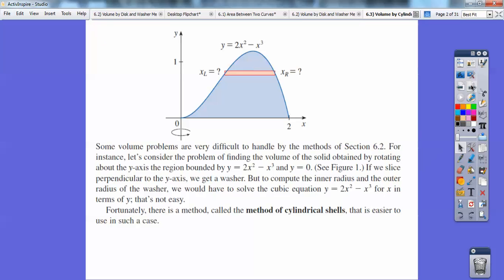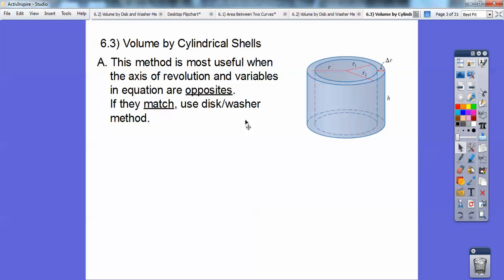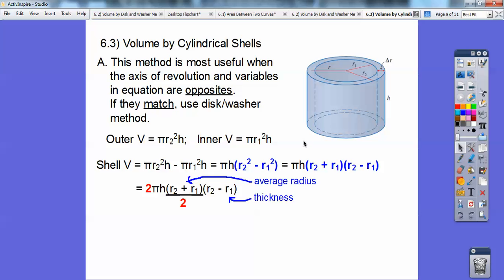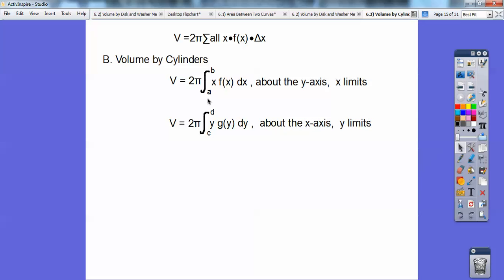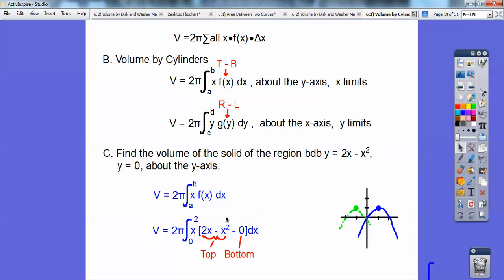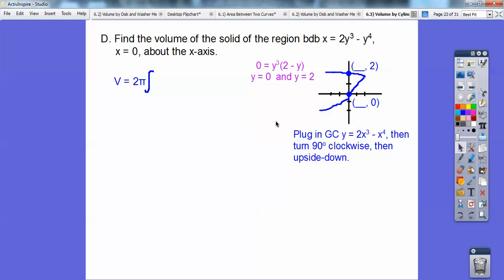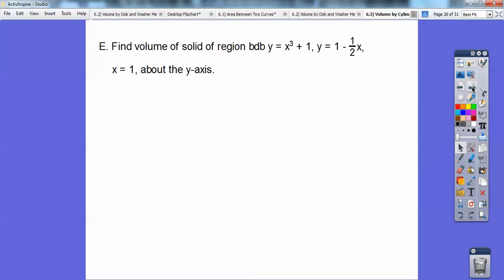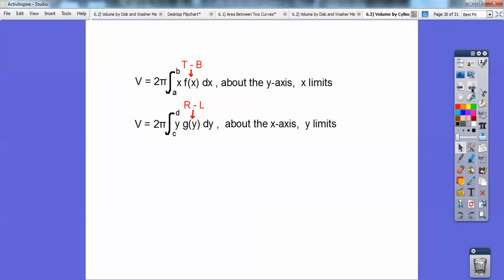Volume by the Cylindrical Shell Method-Section 6.3 (Part 1)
This Calculus lesson is Part 1 of finding Volume by the Cylindrical Shell Method. Here your equations are opposites of the axis of revolution.